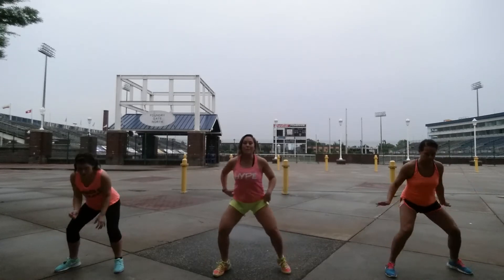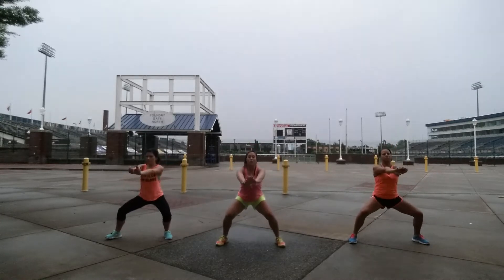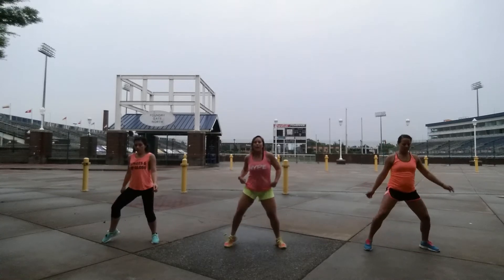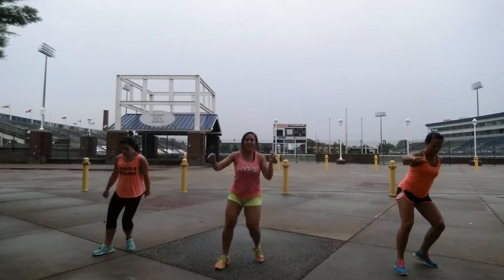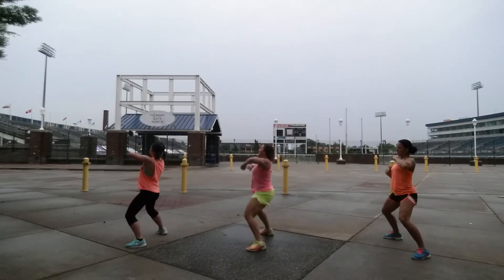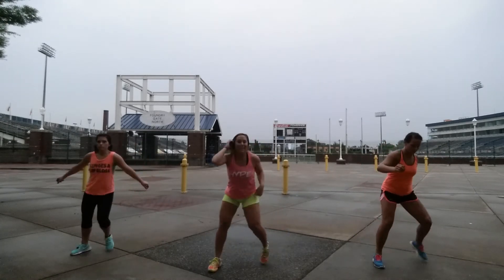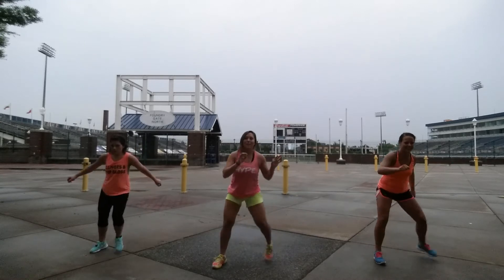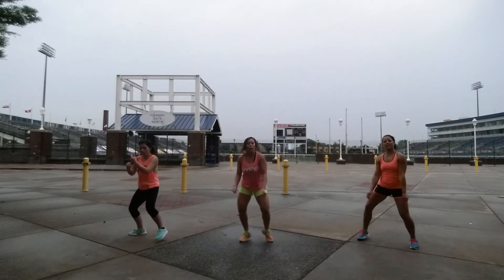"BEND OVA" LiL Jon (HYPE fitness with Emily)